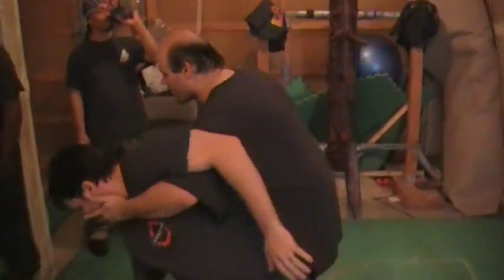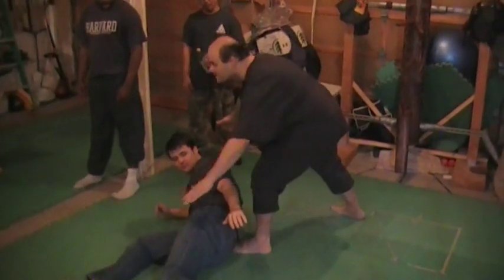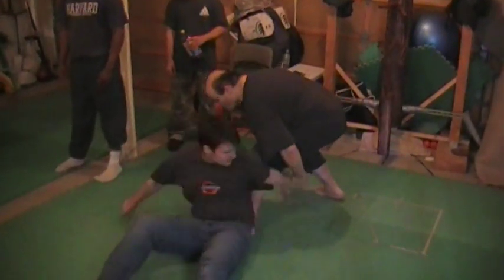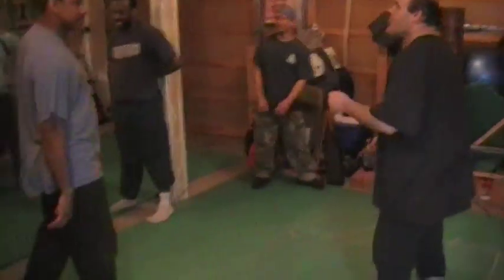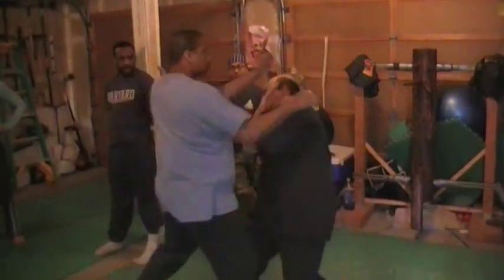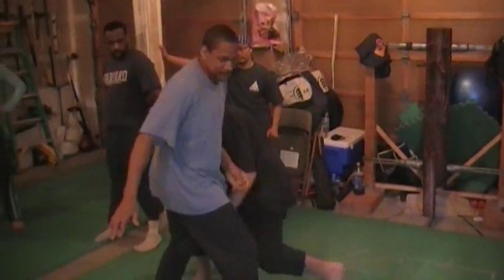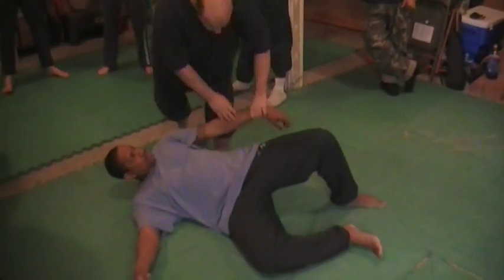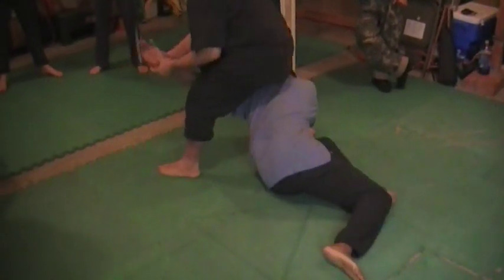Mande Muda Pechehan #1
Pechehan option of the takedown for the first Mande Muda video